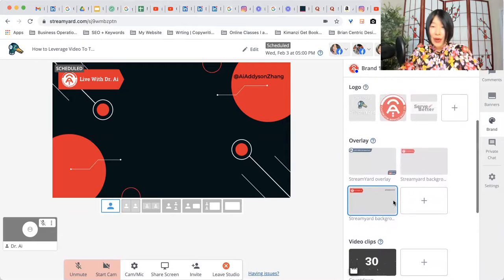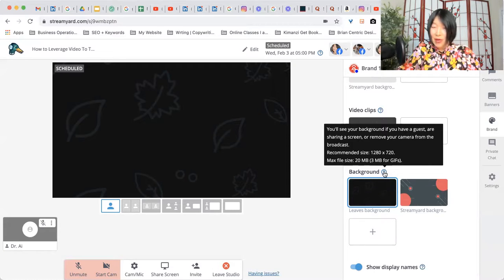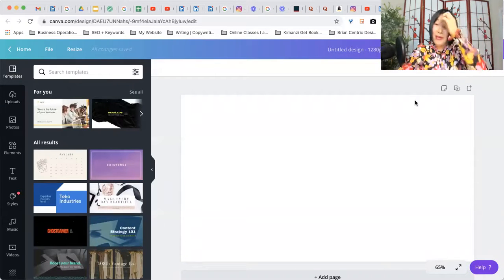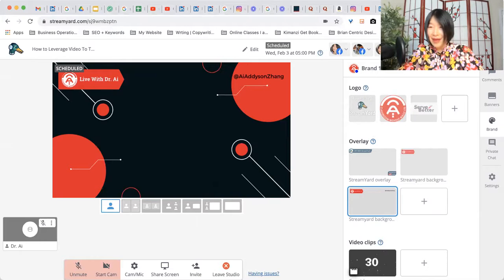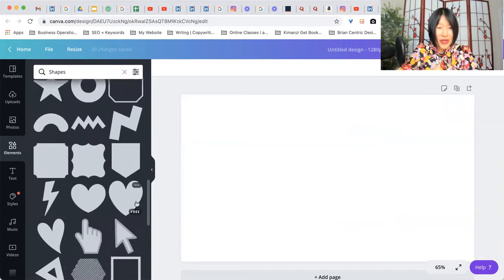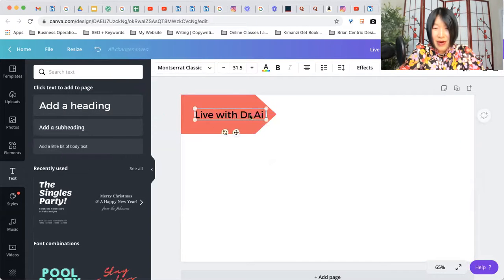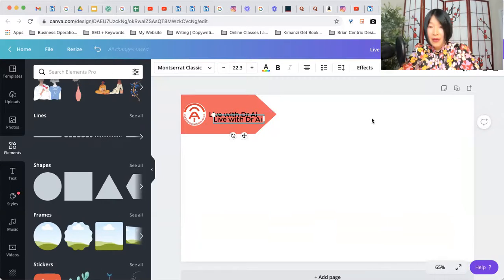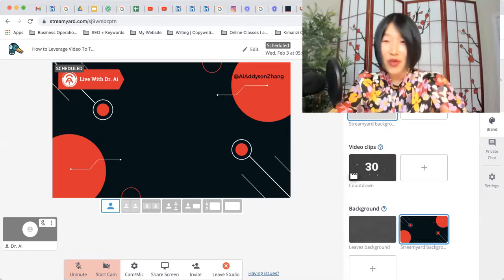How to create a professional looking background for your livestream?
📌 One of the questions that I got asked the most as a live streamer is
❓ How did your create your professional looking background for your live stream?
👩🏻‍💻 In this short video, I showed you how to create a professional looking background for Streamyard's live streaming setting?

🔥 StreamYard is absolutely my favorite third-party tool to go live

Over the last four years, I have tried pretty much all the third-party tools to go live.

🥇 StreamYard is my all-time favorite!
❓Take a look and let me know if you have any questions!